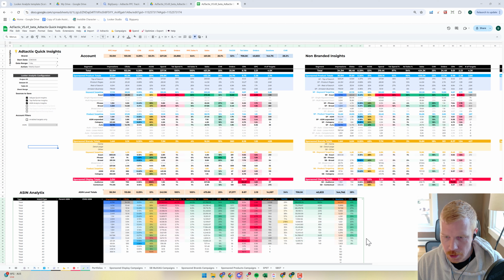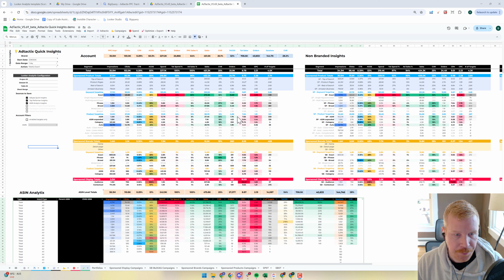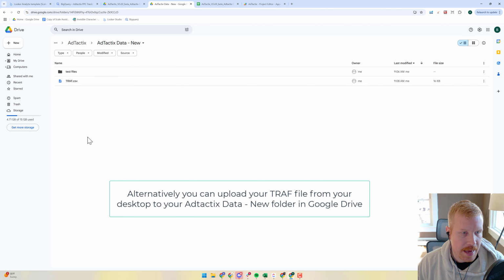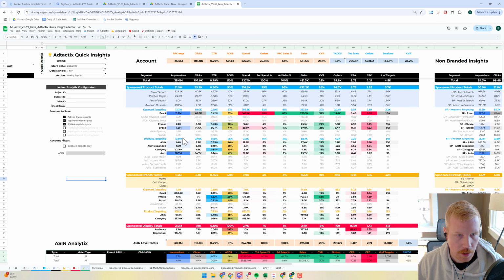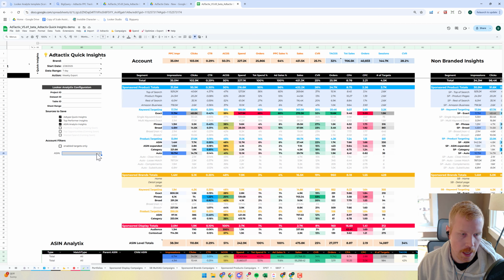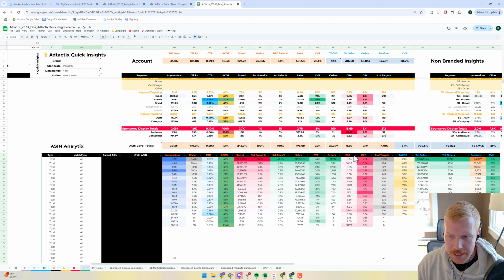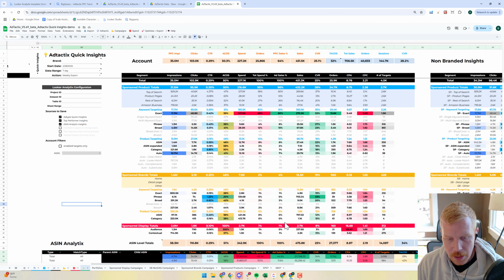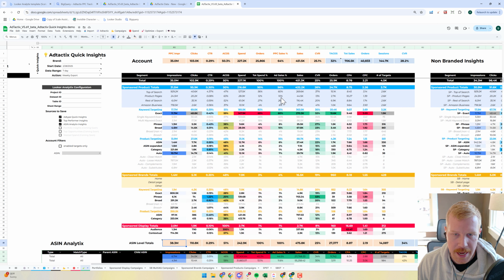5 Min Amazon PPC Audit - Adtactix Quick Insights by FBAExcel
to get started using Adtactix in your Amazon business!

In this video I go over how to complete one of the most detailed Amazon PPC audits you will find anywhere in less than 5 minutes! With this data you can quickly see which segments of your account are performing poorly and take quick action!